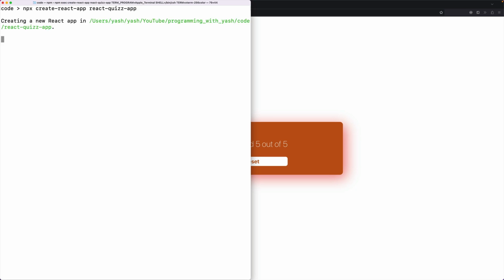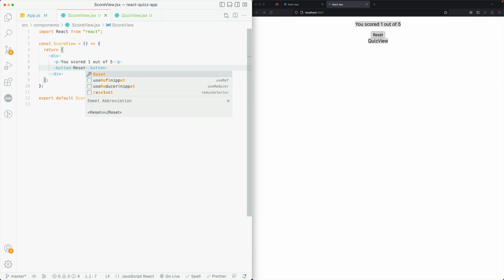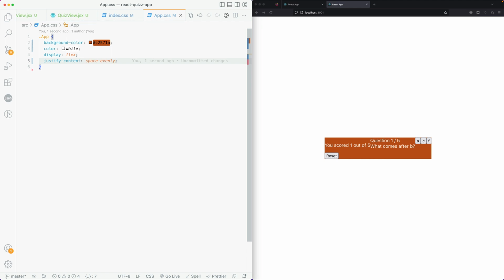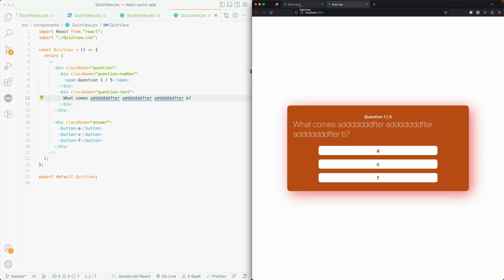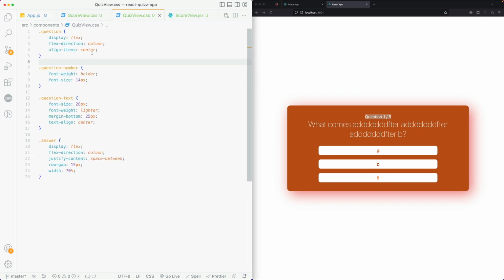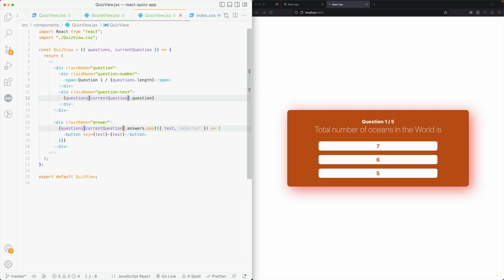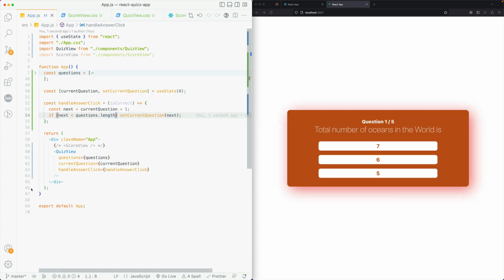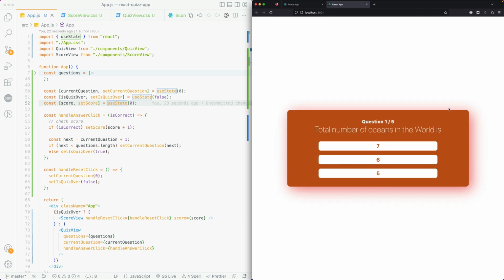React Quiz App Tutorial (w/ source code + working example) | Beginner React Projects | 2023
Easiest React Project I have ever made! In this video we will build a React Quiz App from scratch using React Hooks, Custom CSS and Javascript.